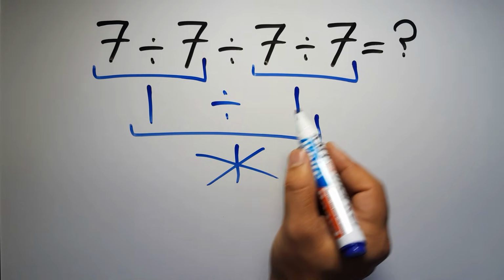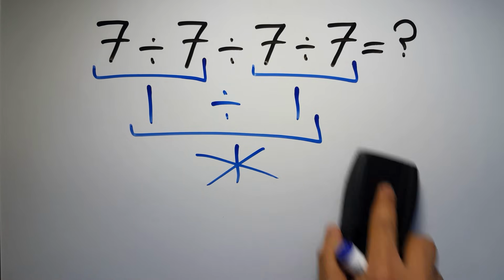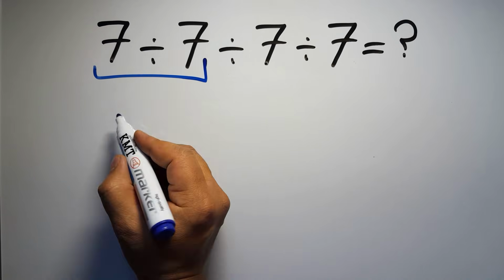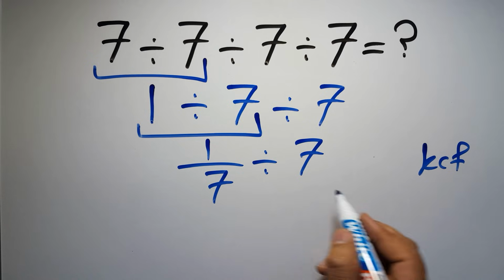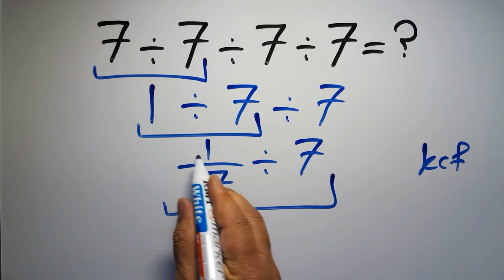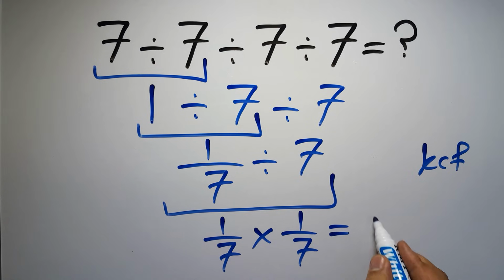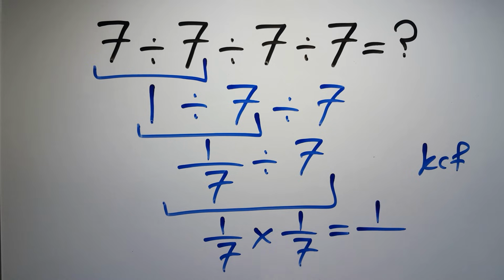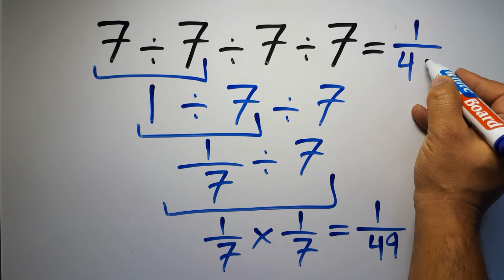This Simple Math Mistake Fools Everyone!